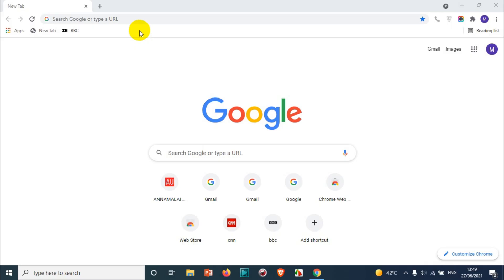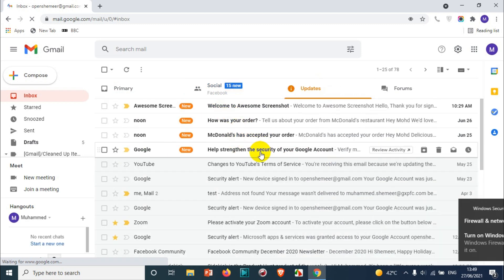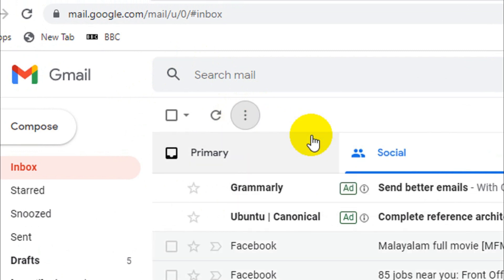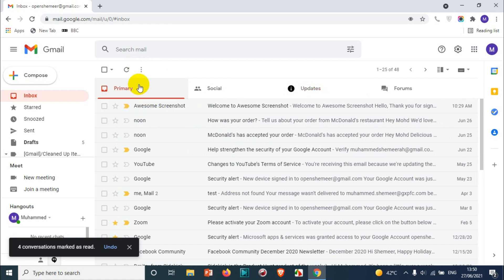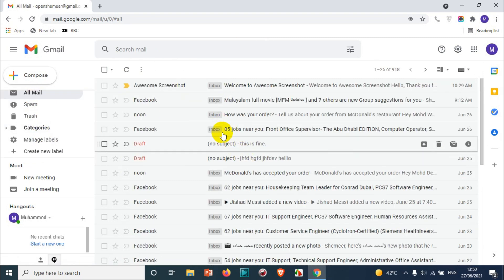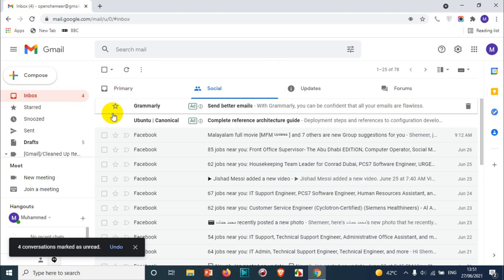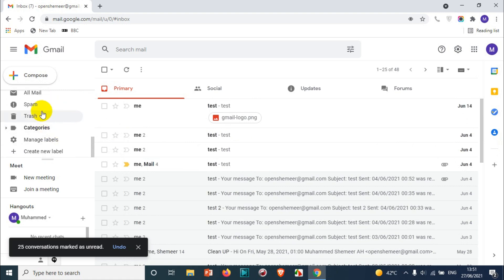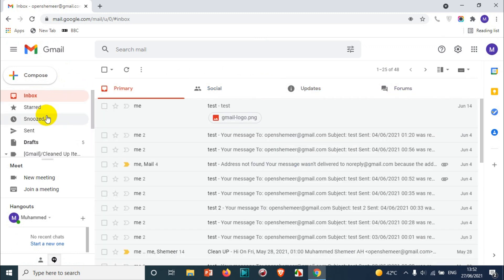Mark All Emails Read in Gmail | How to Mark All Emails as Read in Gmail | Bulk Read Option in Gmail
You can make all unread emails as read in gmail by following the method explained in this video.

If you have hundreds or thousands of unread emails in gmail and you don't want to go and read each and every old and unimportant emails you can follow this procedure to mark all the emails to read status in gmail.

You can even mark it as read by category like social, updates, primary etc. in Gmail.

1. How do I mark all emails as read in Gmail?
2. How do I mark thousands of emails as read in Gmail?
3. How do I select more than 100 emails in Gmail?
4. How do I mark all emails as read in Gmail?,
5. How do I mark thousands of emails as read?,,
6. How do I mark all emails as read?,
7. Why won't my emails mark as read?,
8. How do I make Gmail not automatically read emails?,
9. How can I read Gmail email without opening it?,
10. Why is my email marked as read when I haven't opened it gmail?